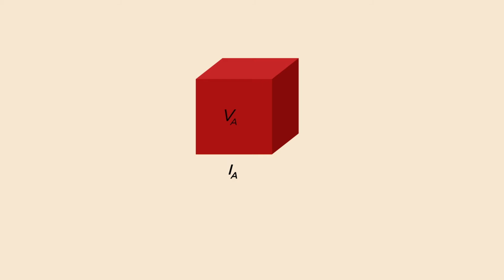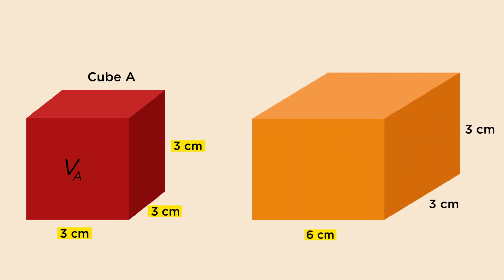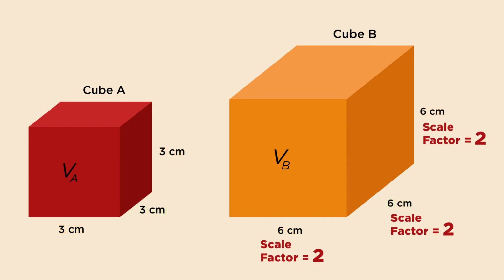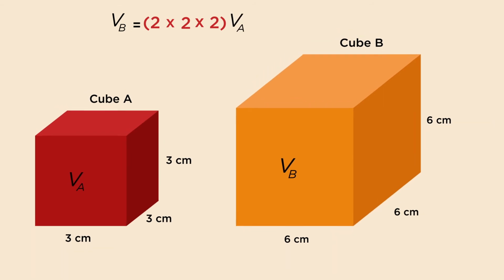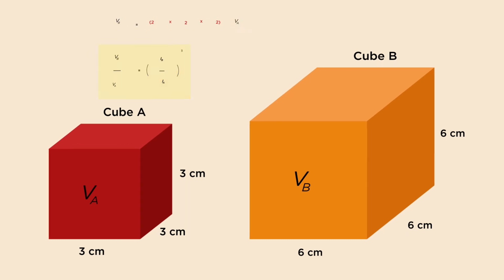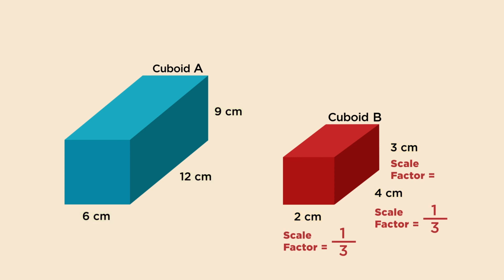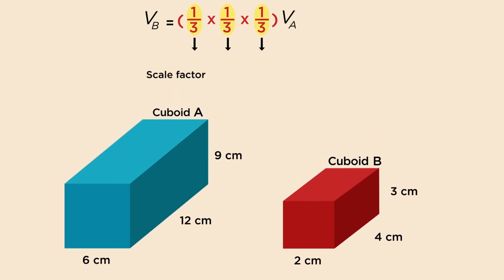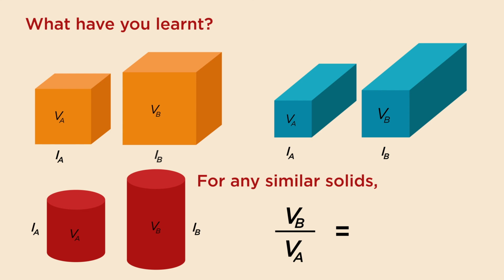Why is the ratio of volumes of similar solids the cube of the ratio of sides Video